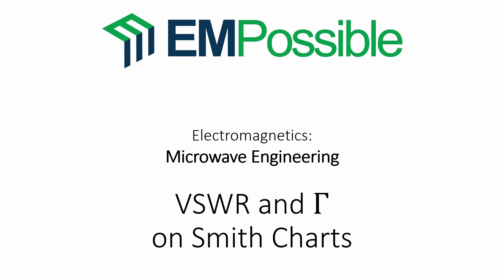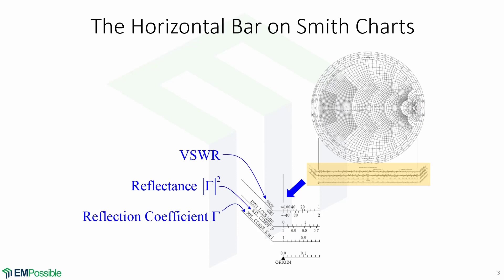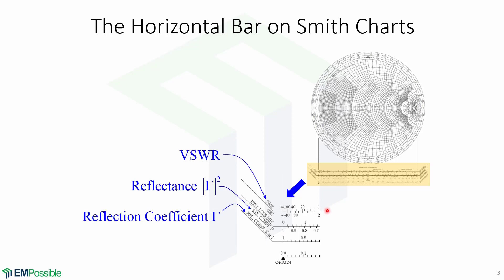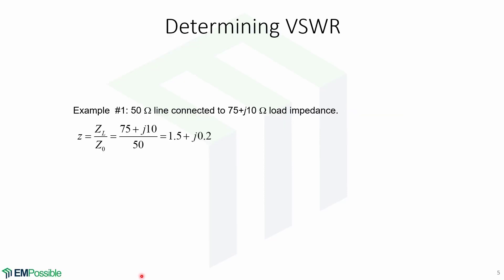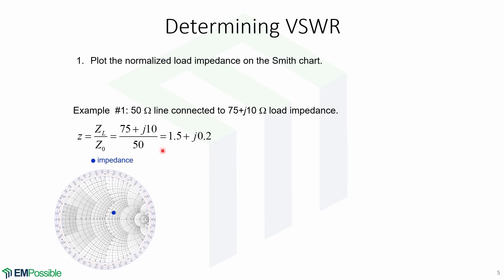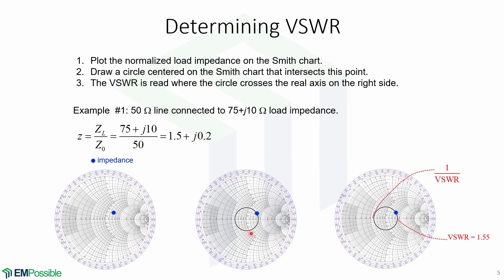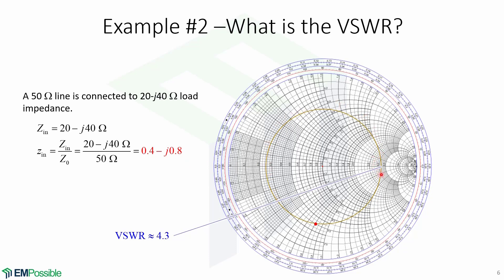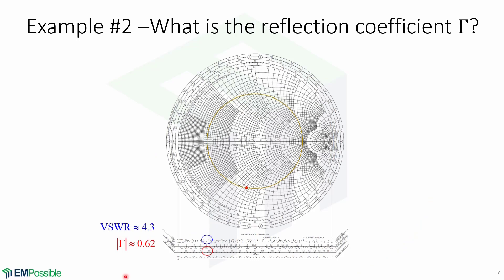Lecture -- VSWR and Gamma on Smith Charts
This video describes how to determine the voltage standing wave ratio (VSWR) and reflection coefficient (Gamma) from a Smith Chart.